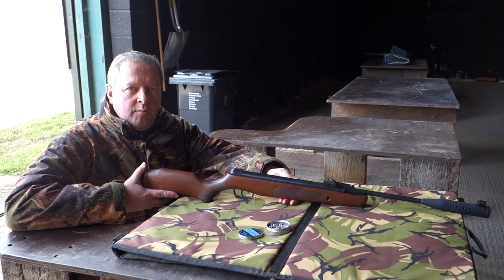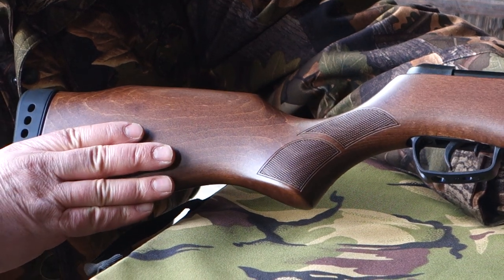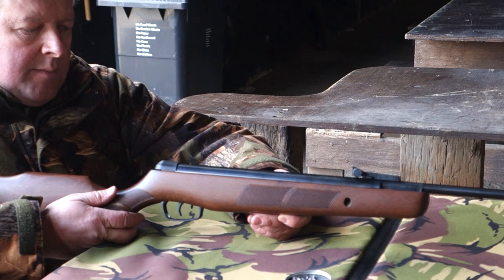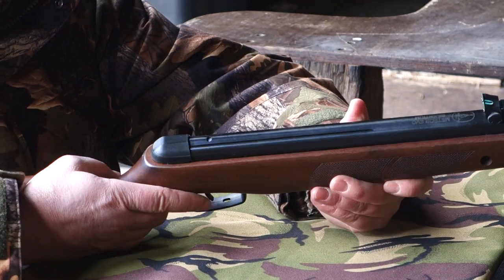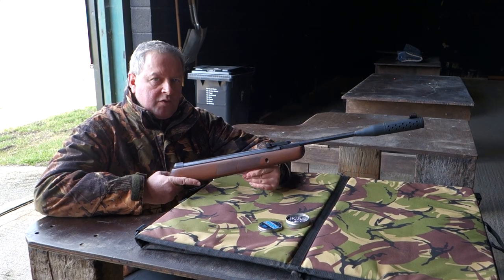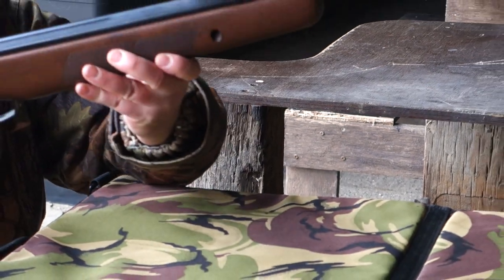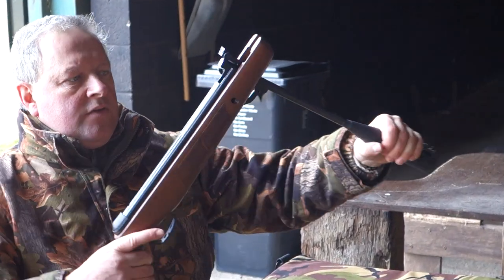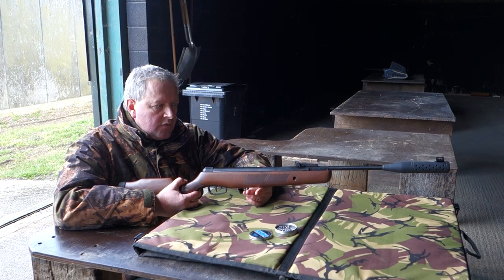The new BSA Meteor Evo SILENTIUM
BSA Meteor Evo review. BSA Meteor Evo Silentium .22. BSA Meteor Evo air rifle.

Mark Camoccio checks out this new air rifle from BSA. The The new BSA Meteor Evo SILENTIUM.